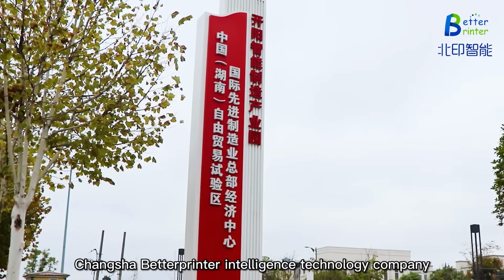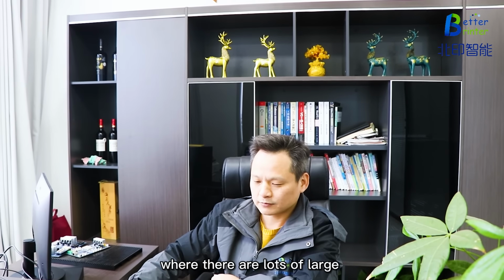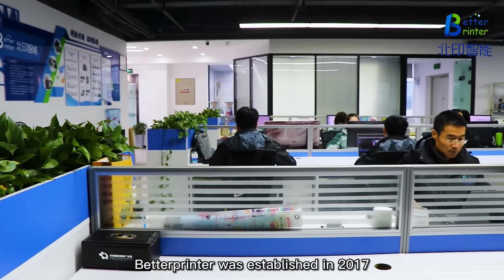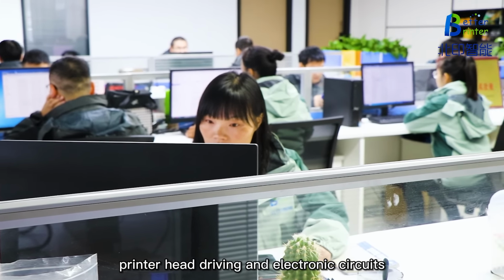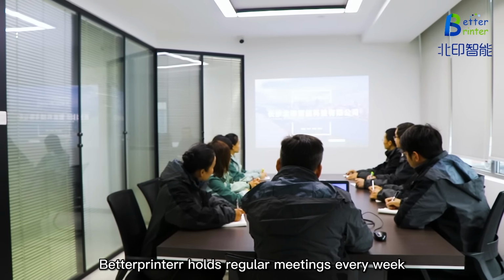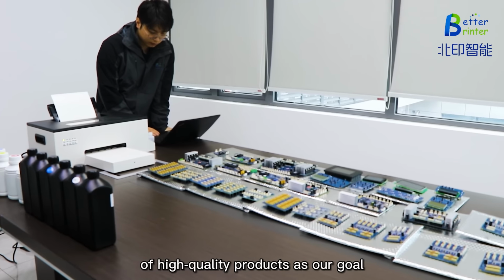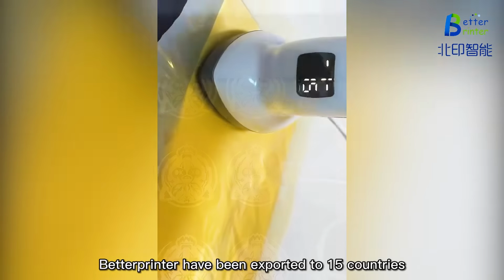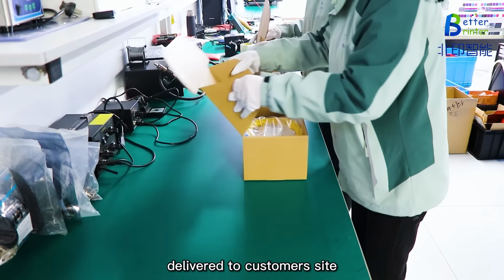Changsha Better Printer Intelligent Technology Co., Ltd. - Printer Board Manufacturer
Changsha Better Printer Intelligent Technology Co., Ltd., quality Epson Printer Board Factory from China.
We can provide Epson Printer Board，USB2.0 USB3.0 GiGE Printer Board，UV DTF Photo Printer Board and so on.